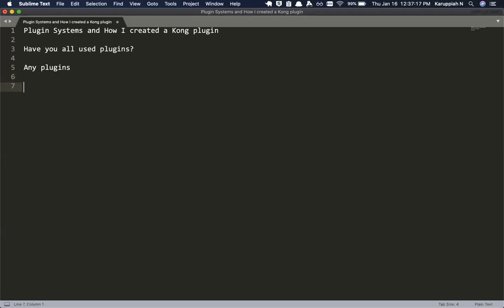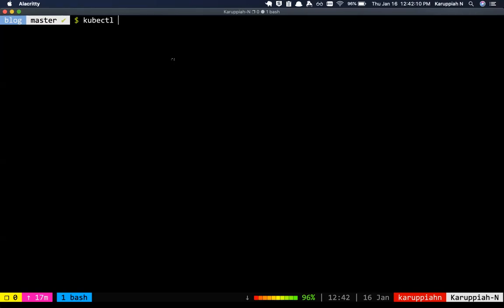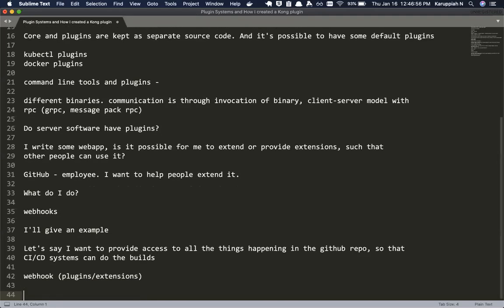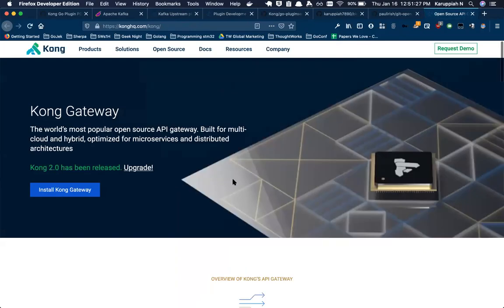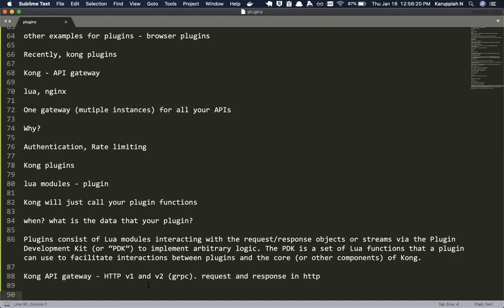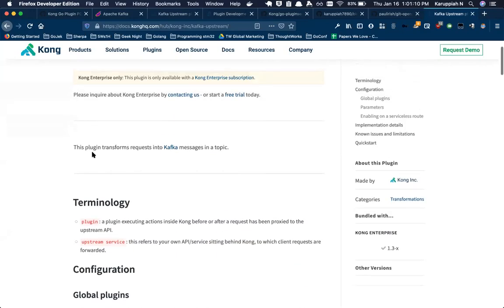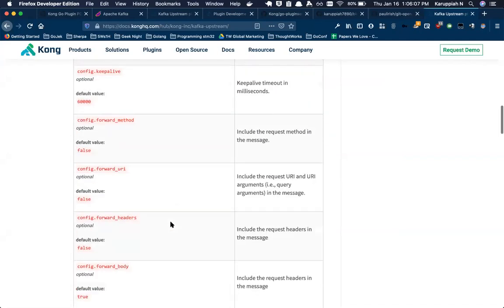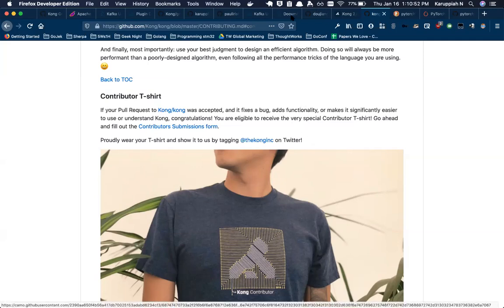Plugin Systems And How I Created A Kong Plugin